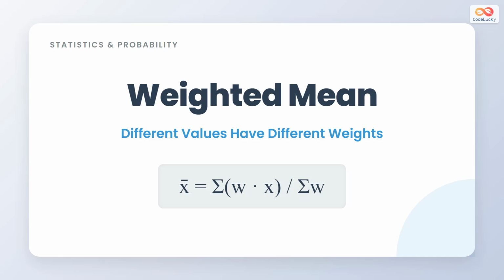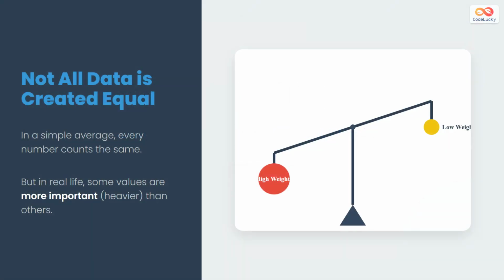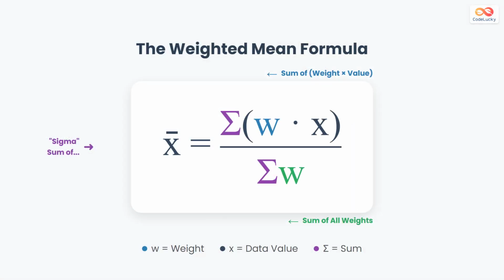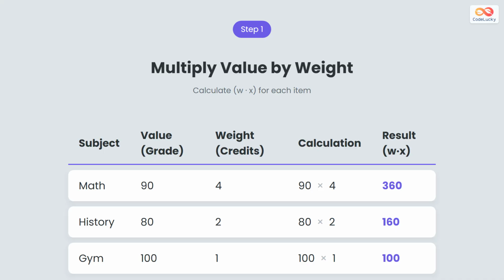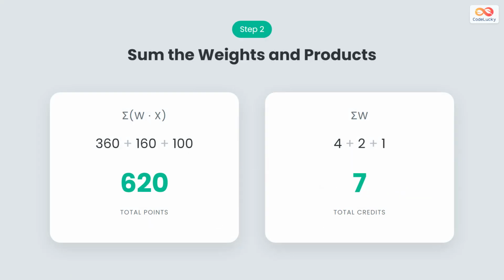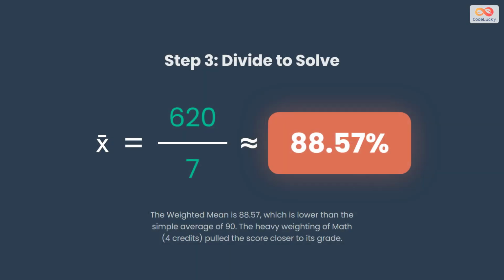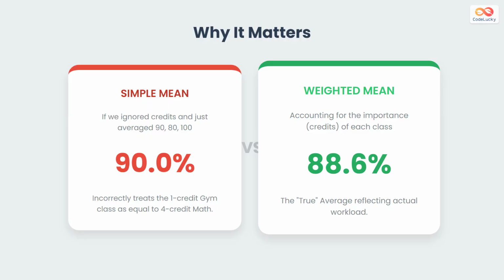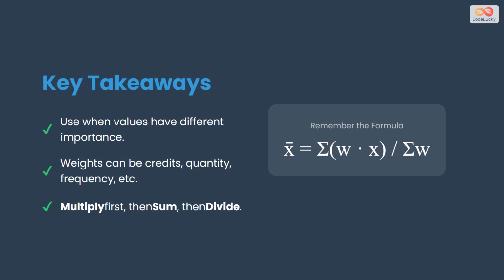Weighted Mean Explained: Formula & Examples (Statistics)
Learn how to calculate the Weighted Mean (Weighted Average) in this easy step-by-step statistics tutorial! 📊

Unlike a simple average, a weighted mean accounts for the varying importance of different numbers in your dataset. This is essential for calculating things like GPA, portfolio returns, and average prices.

In this video, we cover:
🔹 The difference between simple and weighted mean
🔹 The Weighted Mean formula breakdown
🔹 A real-world example using student grades and credits

Perfect for students in intro stats, algebra, or anyone looking to brush up on their math skills! 🧮

Chapters:
00:00 - Weighted Mean Introduction
00:14 - Not All Data is Equal
00:36 - The Formula
00:56 - Real World Example: GPA
01:17 - Step 1: Multiplication
01:39 - Step 2: Summation
02:01 - Step 3: Division
02:18 - Comparison
02:42 - Summary
03:02 - Outro